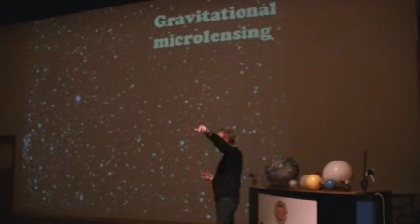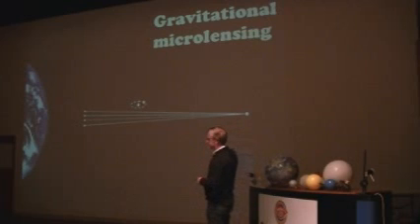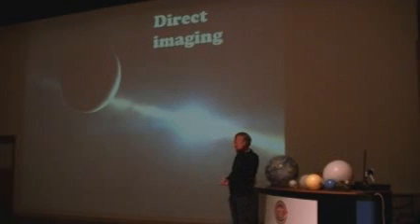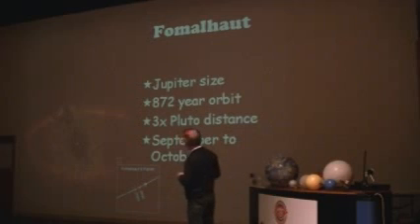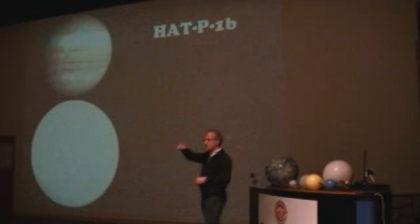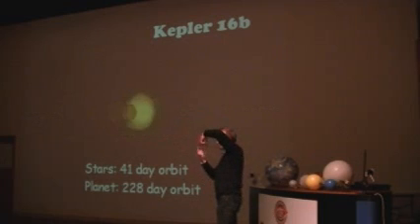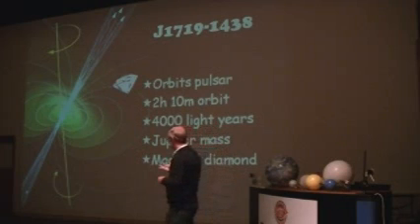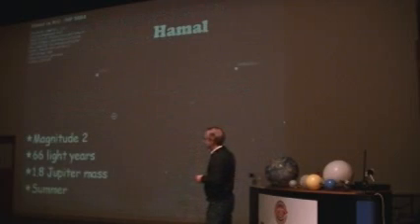BendigoPlanetsPart4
This video is of a talk I gave to the Bendigo District Astronomical Society on November 3rd, 2011.  It describes the planets in our solar system and concludes with descriptions of how planets have been found orbiting other stars and some details of some of the planets found so far.